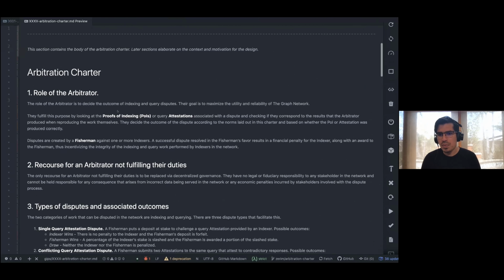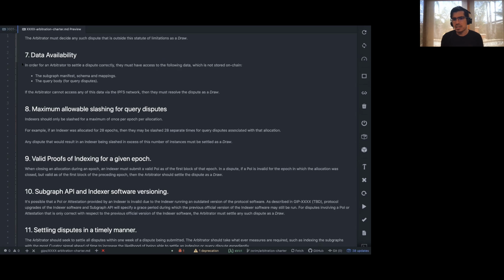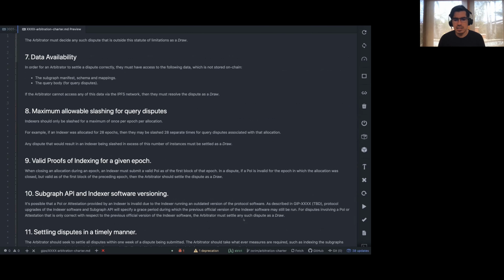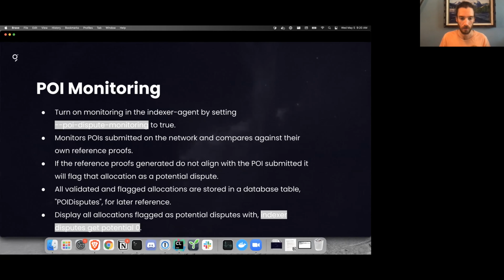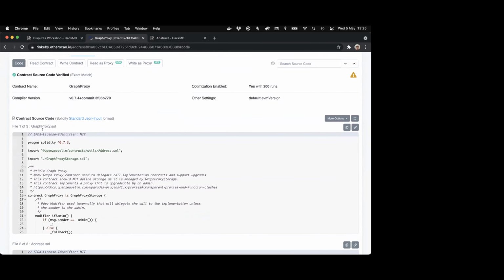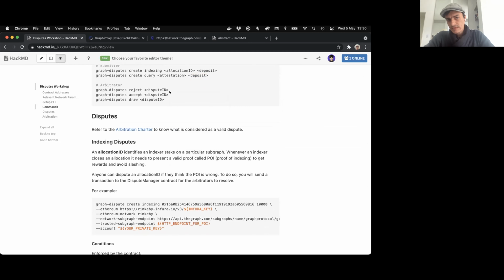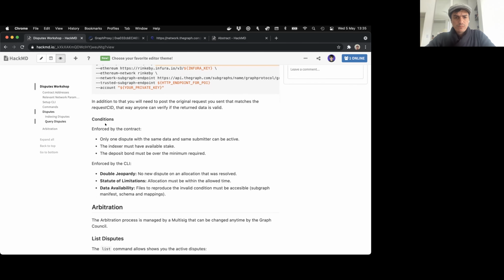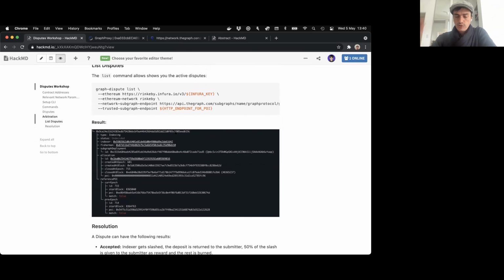Disputes & Arbitration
Workshop recorded May 5th, 2021.